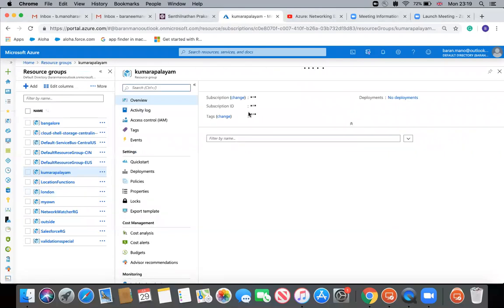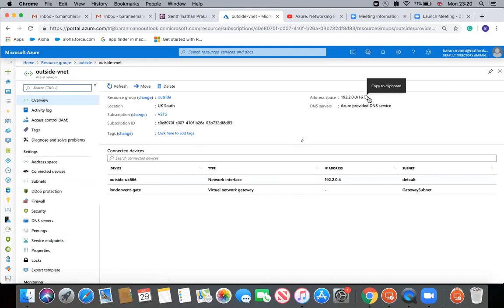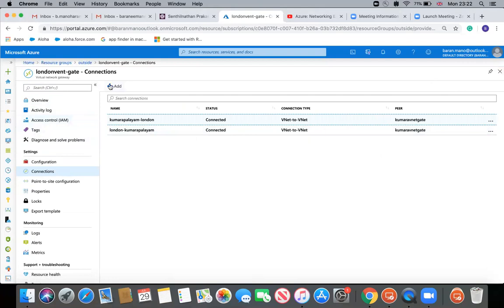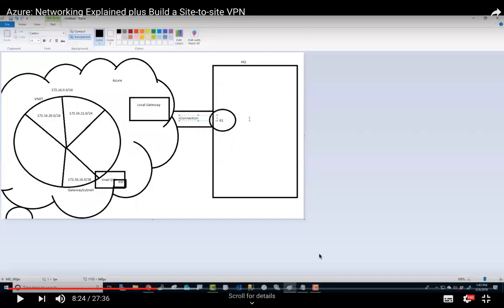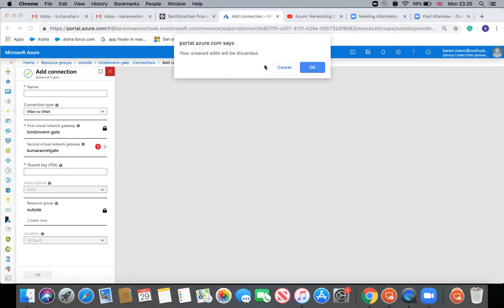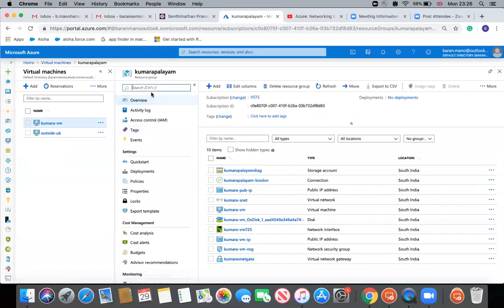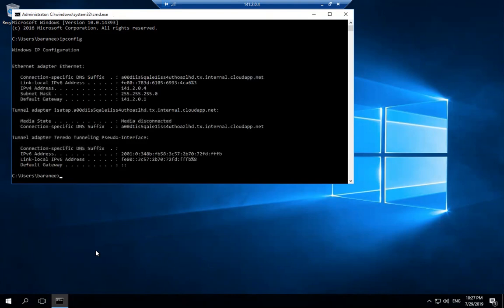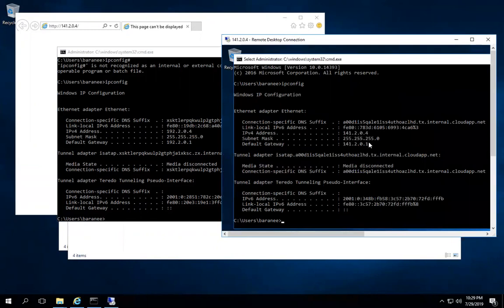vpn between Vnets